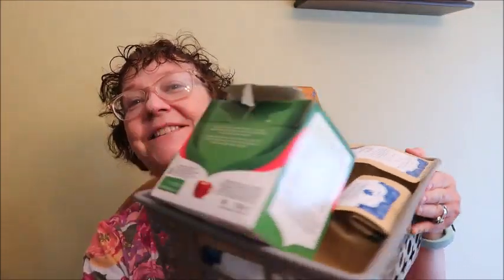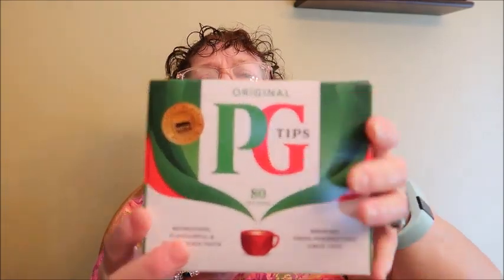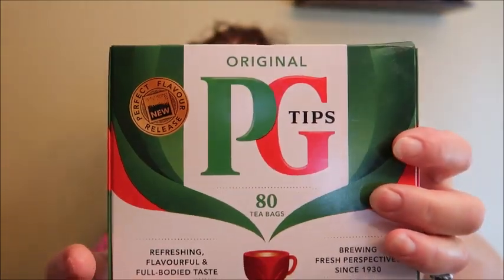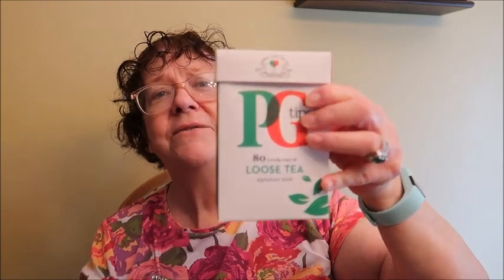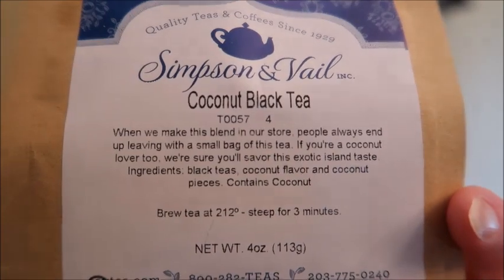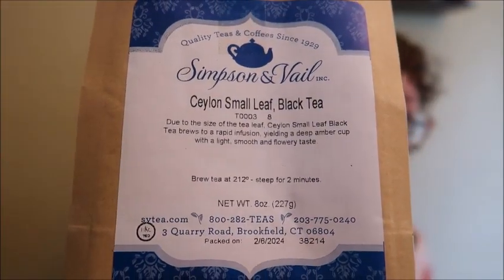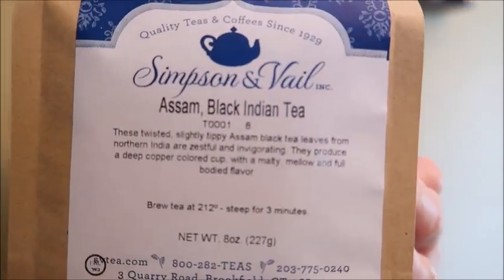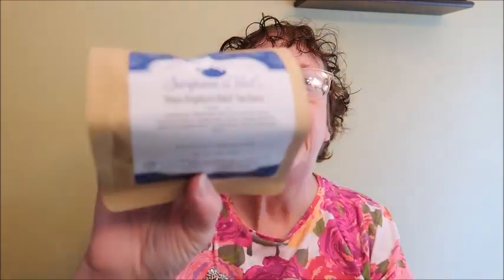Tea Haul & Review!!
Today, I will be sharing the tea I recently bought and my review.  What is your favorite tea?
My Patterns
Yarn & Project Bags